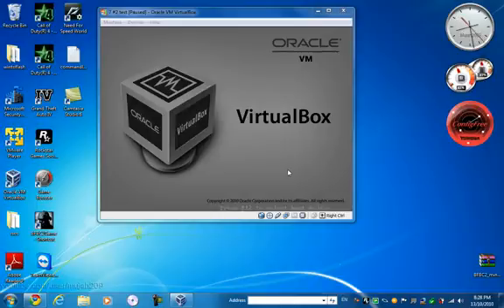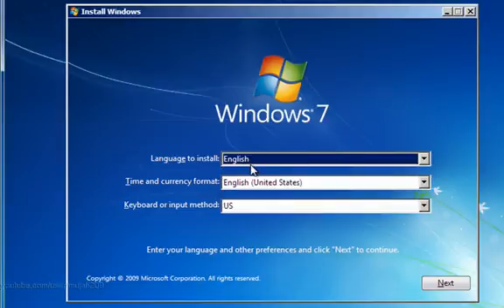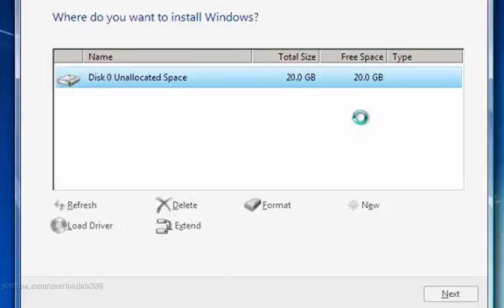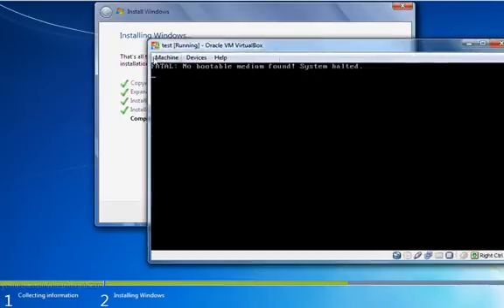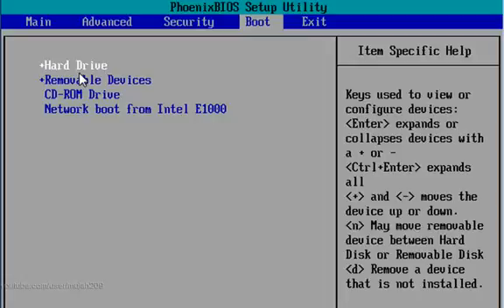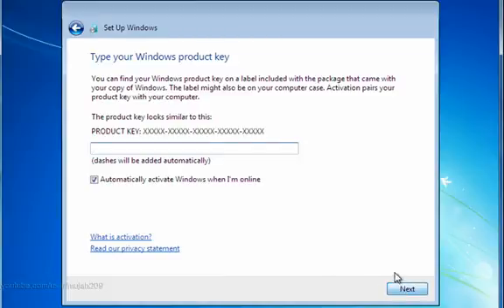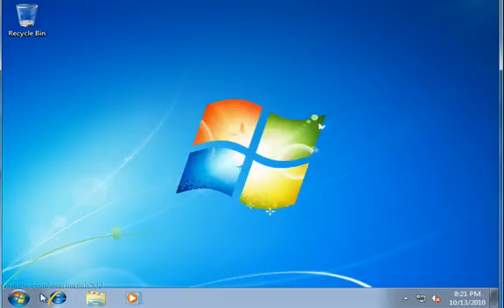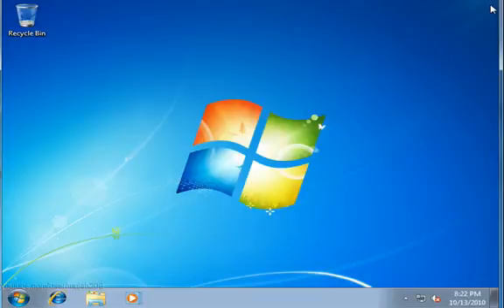HOW TO INSTALL WINDOWS 7 FULL TUTORIAL HD YouTube